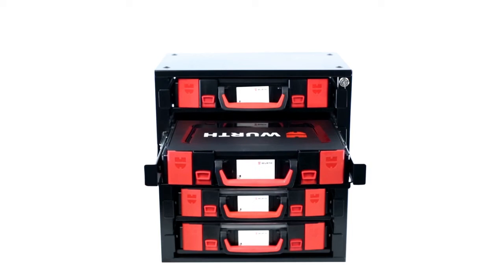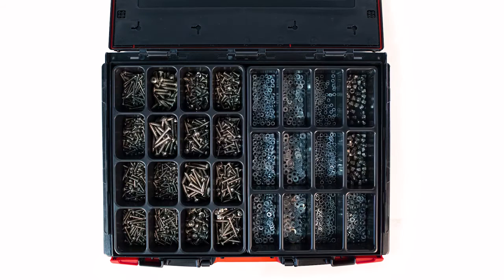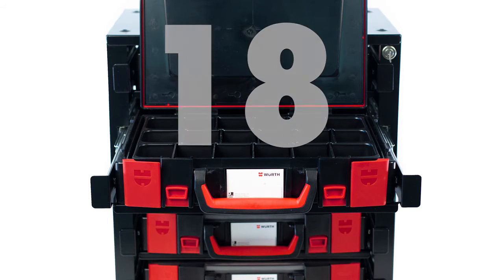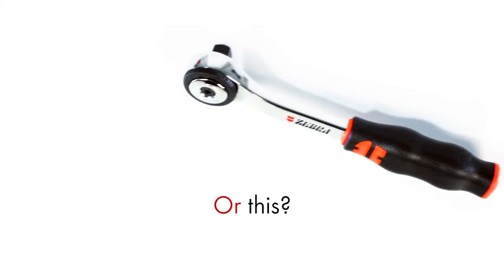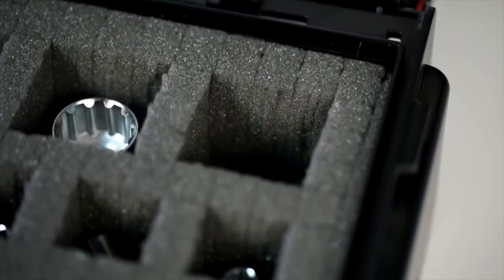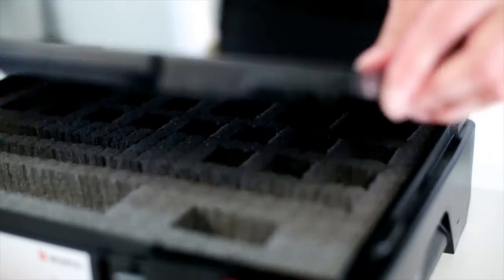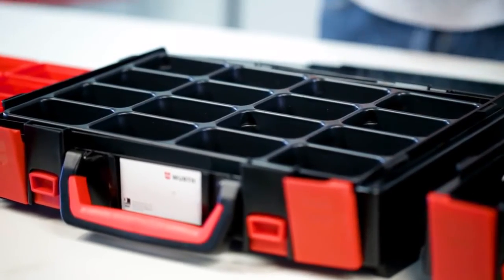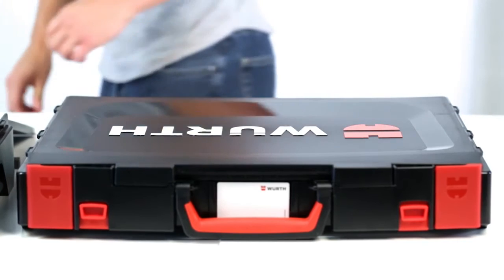Würth Systemkuffert indsatser & skumindlæg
Et fast indsats til organiseret opbevaring og udtagning af diverse smådele. Kan anvendes sammen med andre systemorganiseringsdele.
Bemærk

To systemindsatser passer i ORSY-systemkufferten 8.4.1

Ikke kompatibel med transparent låg!

Tag skumterningerne ud for at tilpasse indsatsen til emnerne